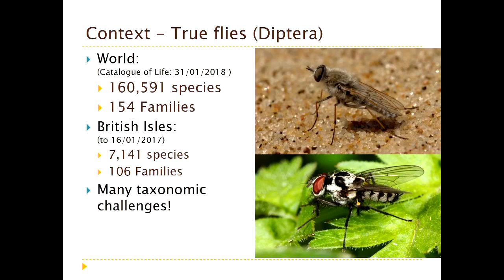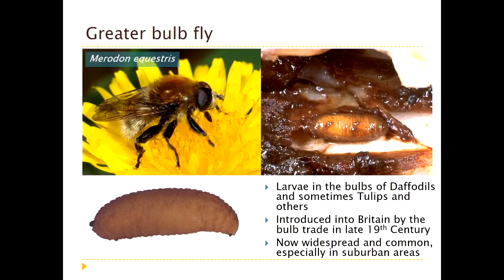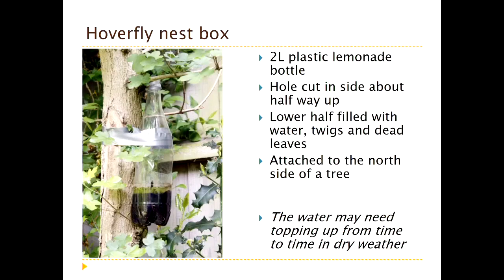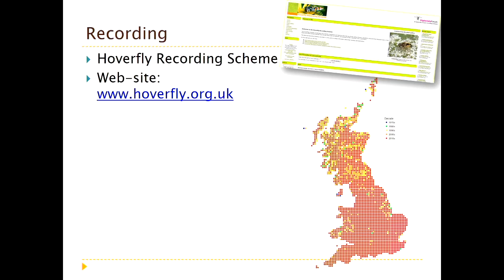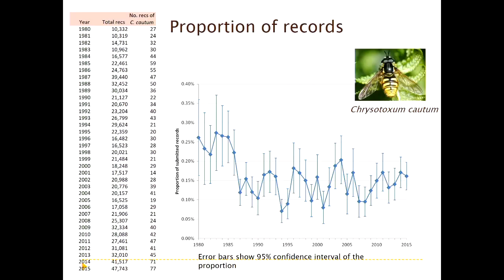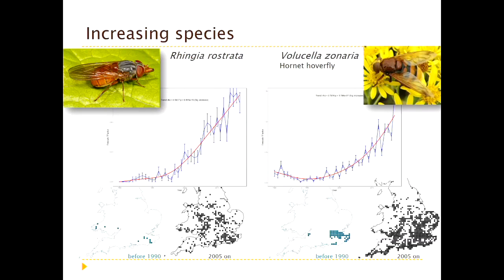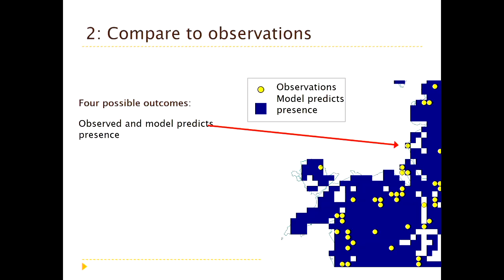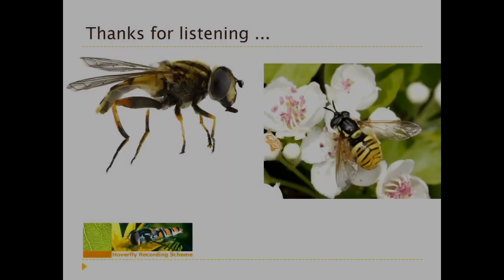Hoverfly Recording Scheme presentation at Nottingham University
This is a joint presentation on the work of the Hoverfly Recording Scheme for Prof Francis Gilbert's MSc Zoology students at Nottingham University. It starts with Roger Morris discussing some aspects of hoverfly biology and then goes on to discuss the work of the British Hoverfly Recording Scheme and data assembled by the scheme. Stuart Ball then discusses some of the ways in which the data can be analysed using a variety of tools.

Although this presentation is aimed at undergraduate and graduate students, it is very relevant to people who record hoverflies - why contribute to a recording scheme and what happens to the data that are assembled? In the days when 'citizen science' is seen as the way forward for academic research projects, Stuart Ball and Roger Morris show how the British Hoverfly Recording Scheme is at the cutting edge of working with volunteer recorders and the academic community.